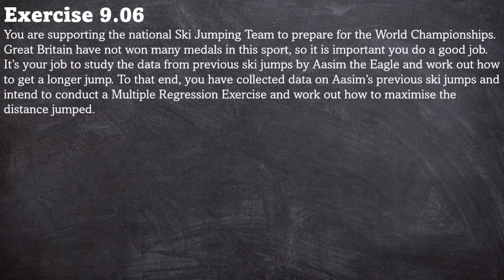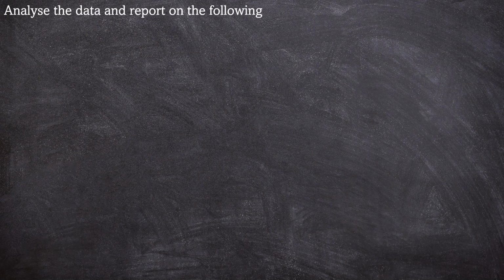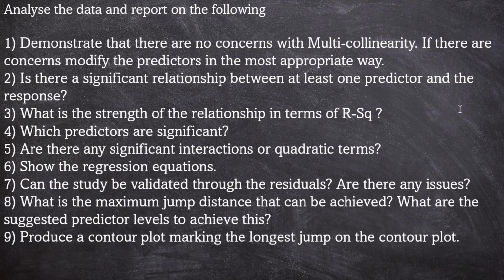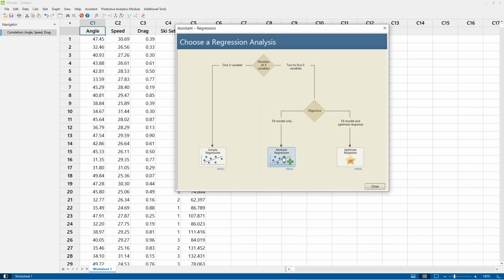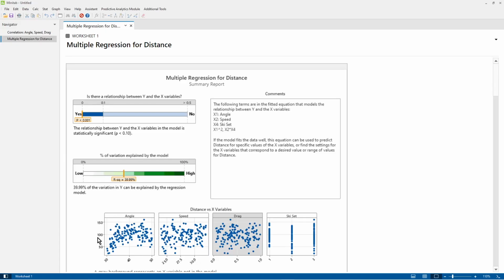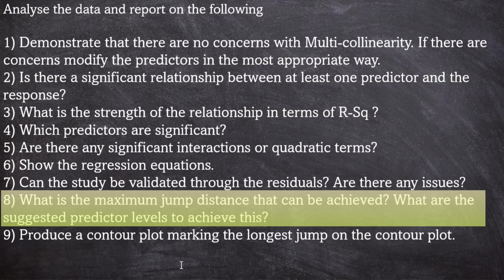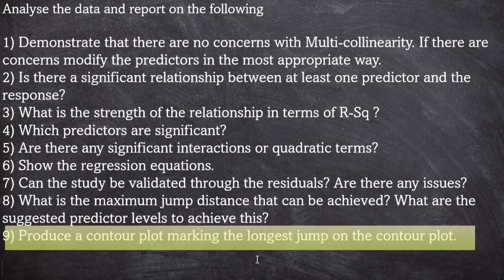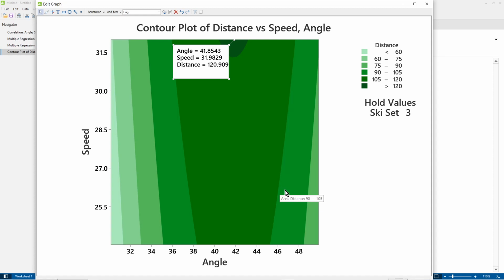Regression with Minitab 21, Example 3 of 3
The full 'Six Sigma Statistics Using Minitab: Green Belt Course' is available at

to Udemy.

Learn how to conduct a Regression study using Minitab 21.

The data set used in this video is taken from my book 'Minitab Exercises for Green Belts'. You can work along with the video by downloading the data sets

A free 365 Page Six Sigma Guide for Green Belts is available